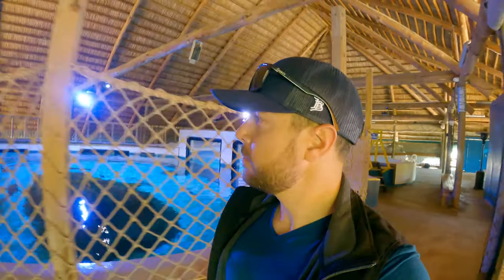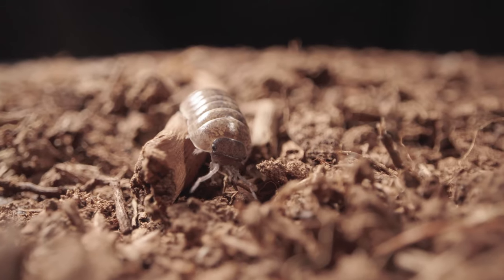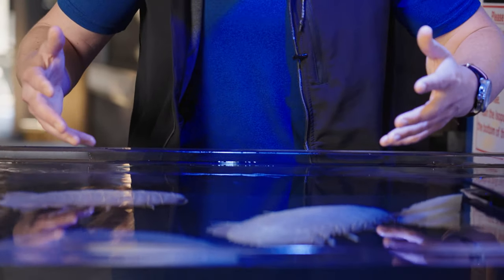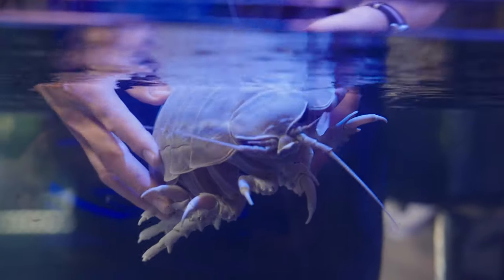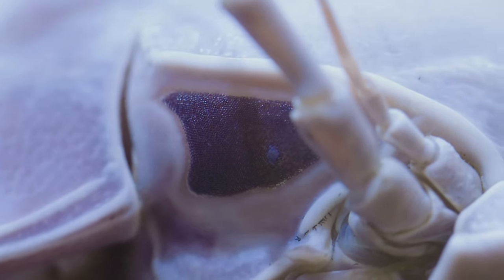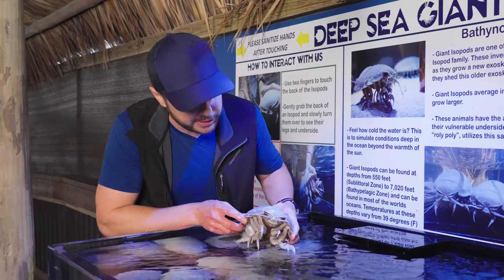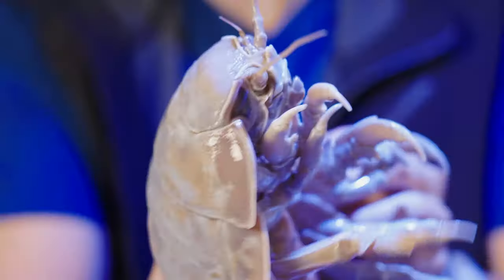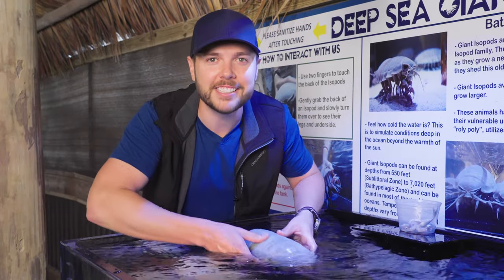Holding a Living Alien! - Deep Sea Isopod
Forget Stranger Things - this creature is REAL! In this video I get the rare opportunity to hold the closet thing to a living alien, the Giant Deep Sea Isopod!

Turns out there really are real isopods hours...

Please do not attempt to recreate what you’ve seen in this video. Mark Vins and crew are professionally trained and routinely  receive assistance from wildlife experts, guides, and safety personnel when filming to  ensure the safety of our crew and all wildlife. No animals were harmed while making this video.